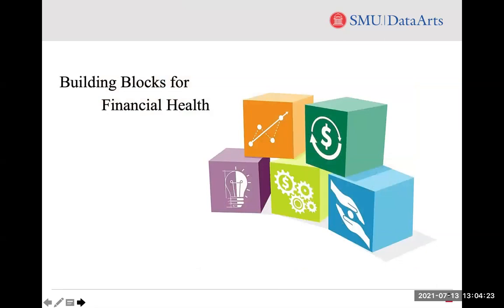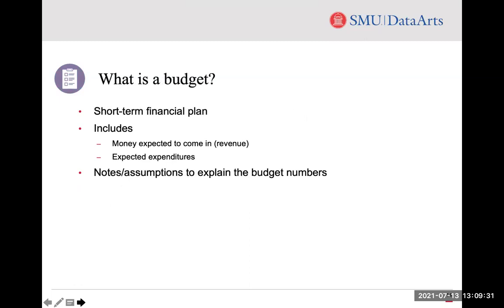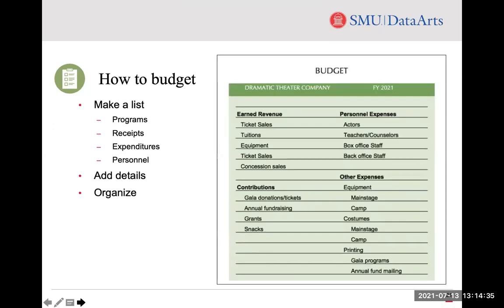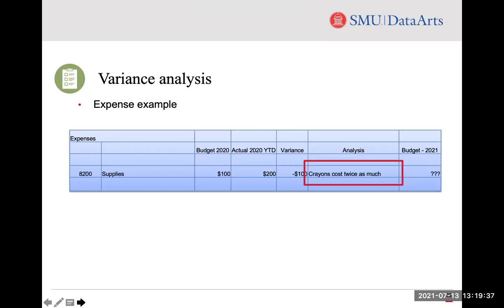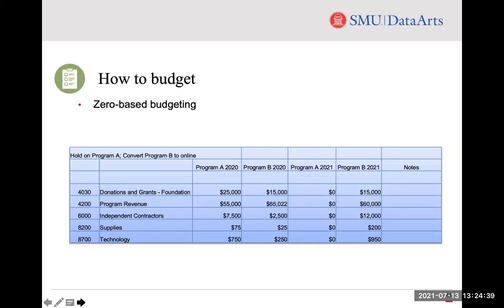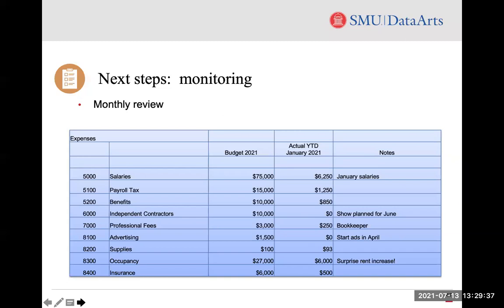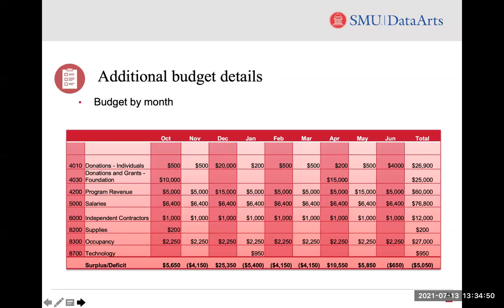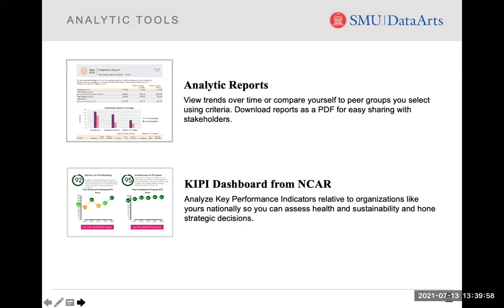Building Blocks for Financial Health: Budgeting Basics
As cultural organizations work to sustain their critical role in communities throughout these turbulent times, collecting and analyzing financial data is more important than ever. We know that many arts leaders take on their roles with a great passion for the organization's mission, but may have limited knowledge in financial management. This Building Blocks for Financial Health webinar series attempts to fill in those gaps, one piece at a time.

In this session, we explore the annual budget process, why budgeting is critical, how to use a budget template, create different types of budgets for different audiences, and how to monitor your budget throughout the year. This session is geared toward smaller organizations and arts managers with little financial knowledge and/or experience.